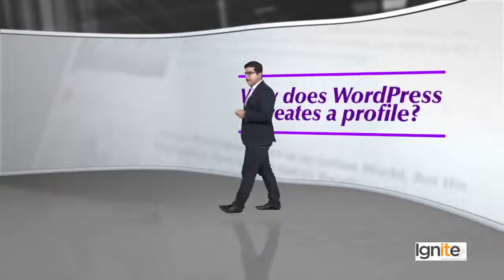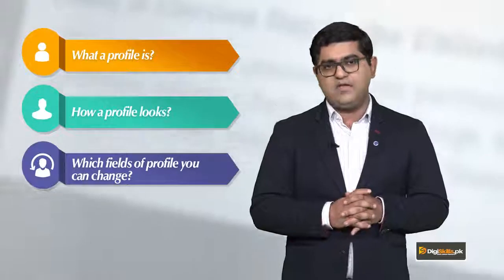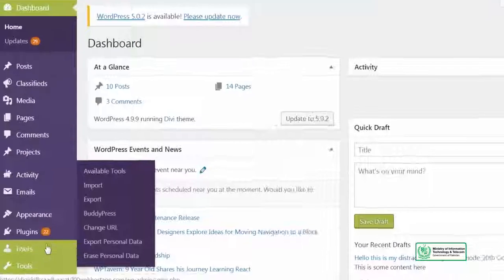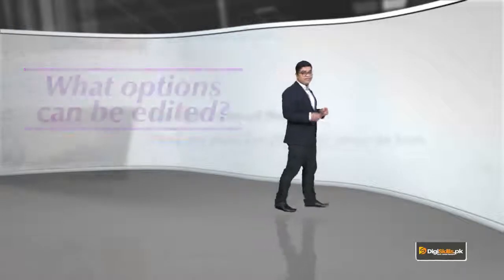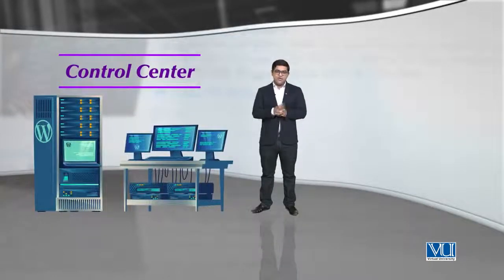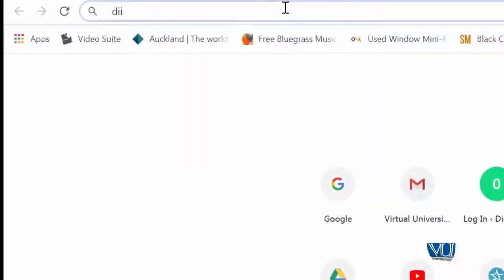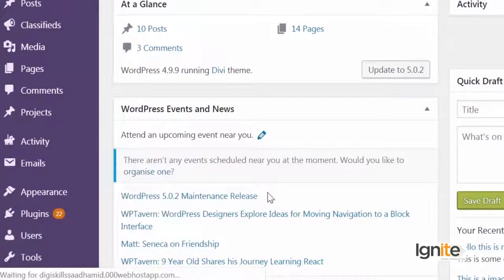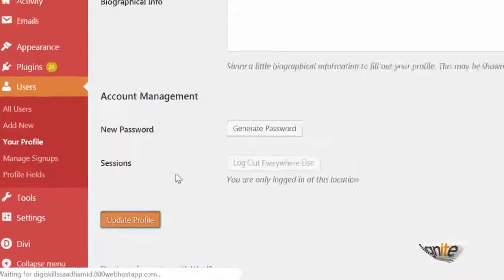Topic 73 WordPress in Urdu Hindi by DigiSkills Editing your profile in WordPress